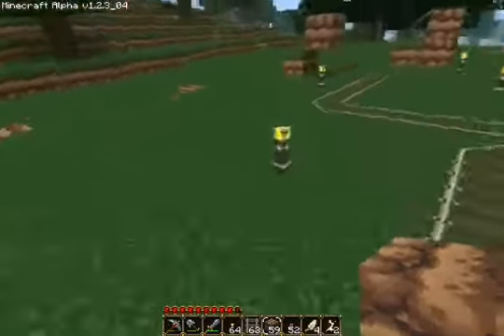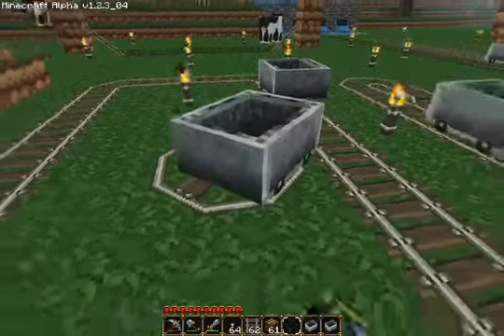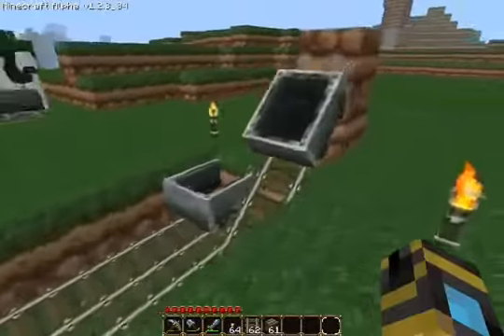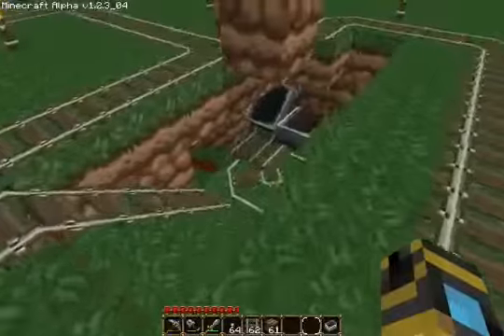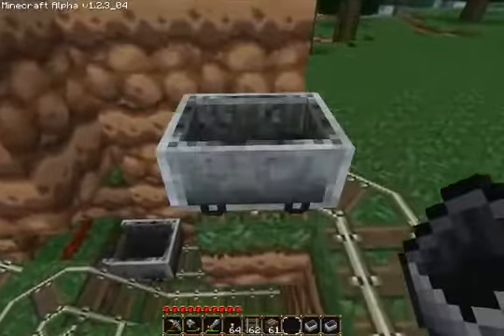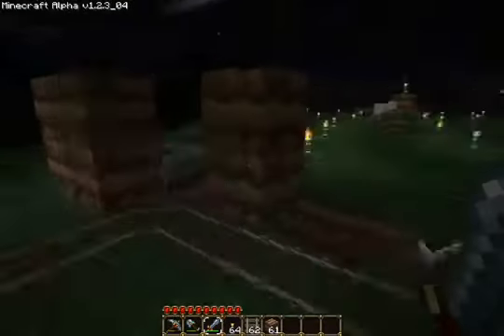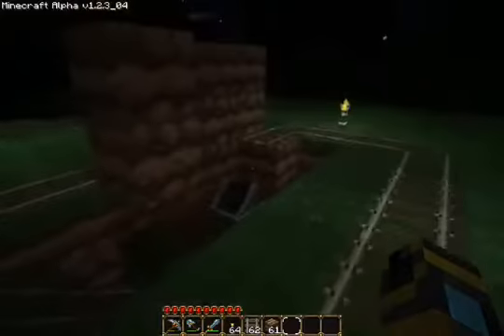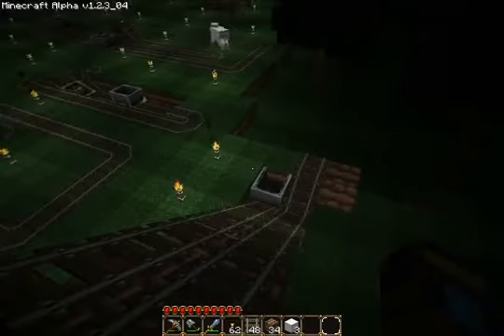Minecraft Minecart Boosters Fixes